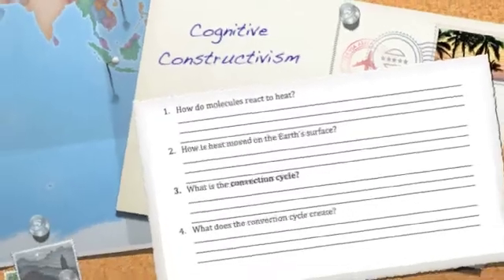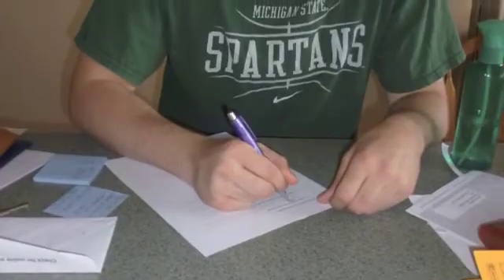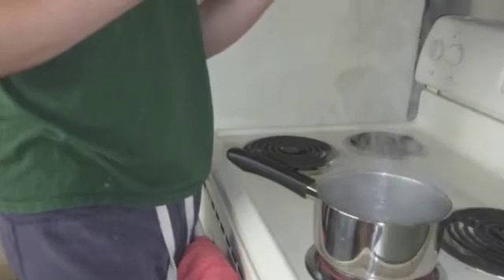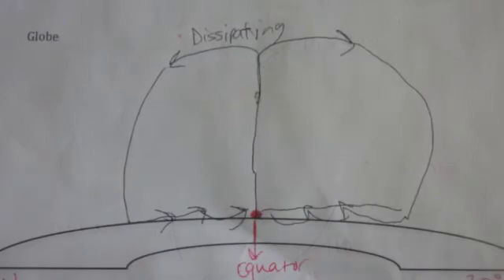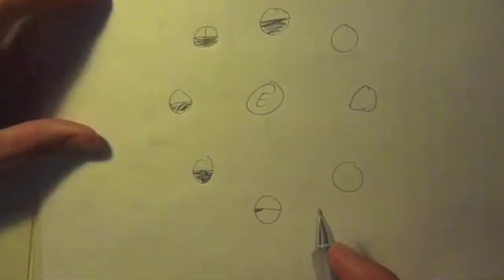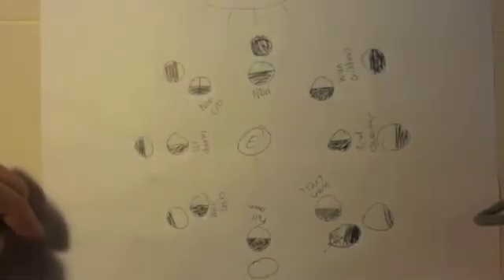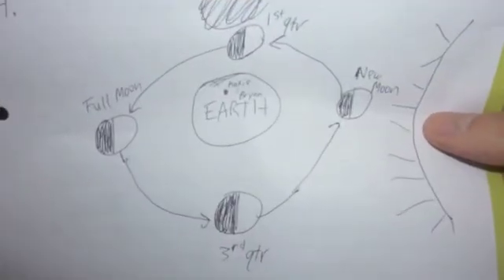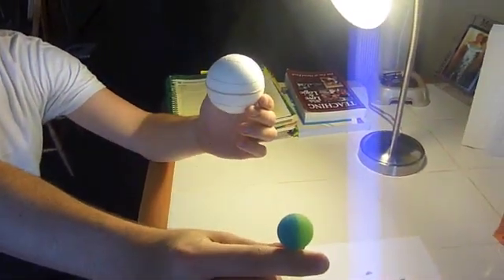Cognitive Constructivism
Video about Cognitive Constructivism

Created by Kaitlyn Goral using iMovie